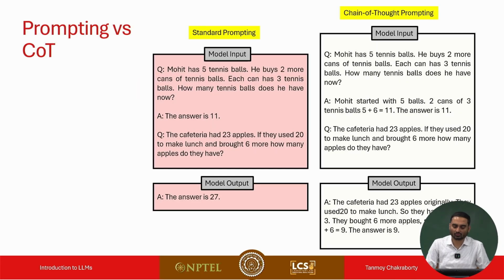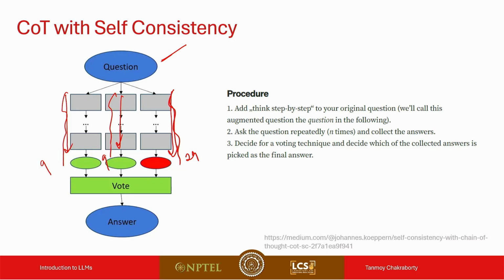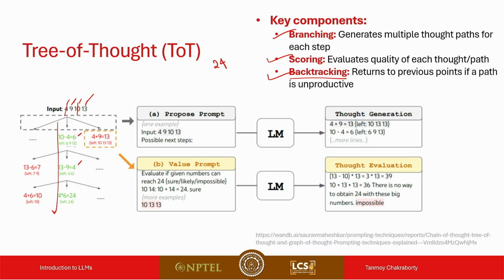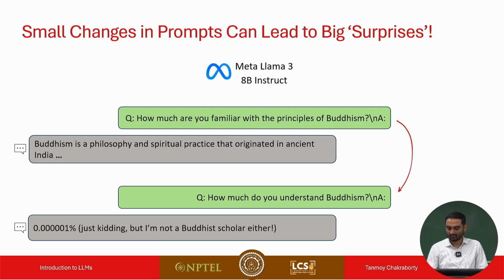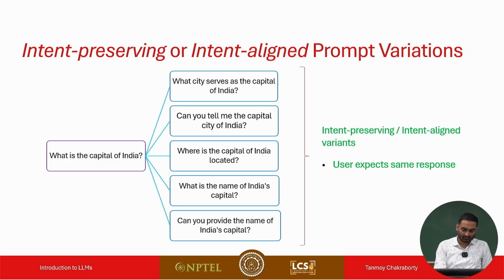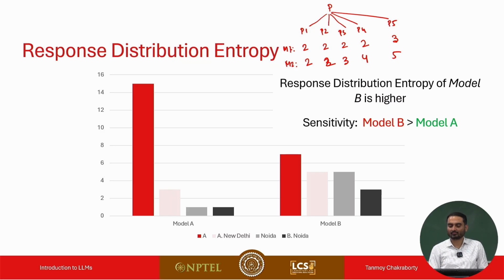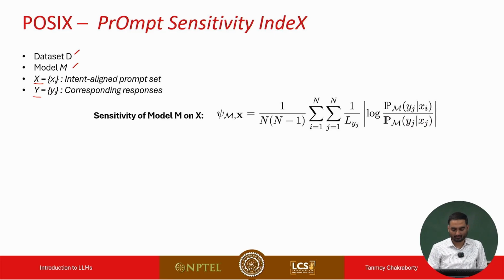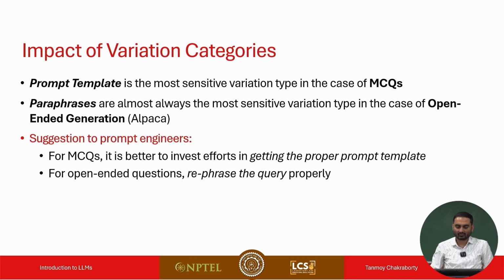Lec 23 | Advanced Prompting and Prompt Sensitivity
tl;dr: This lecture discusses advanced prompting techniques like chain-of thought, tree-of-thought and graph-of-thought prompting, which are particularly useful for reasoning tasks. It also introduces POSIX, a prompt sensitivity index, to measure the degree of sensitivity of LLMs to minor variations in input prompts.

- Chapter-9, Intro to LLM, Sections 9.3 (Chain-of-Thoughts), 9.4 (Tree-of-Thoughts), 9.5 (Graph-of-Thoughts)